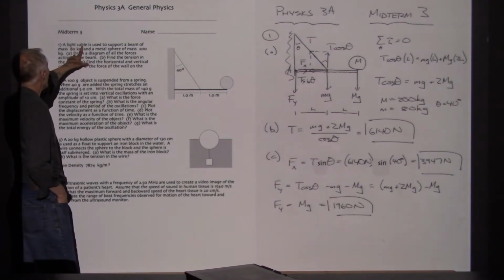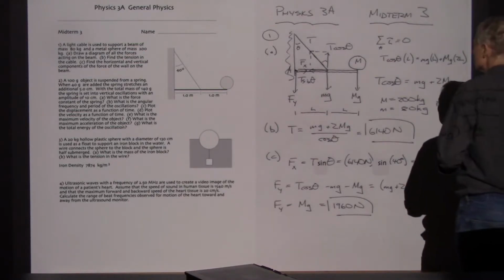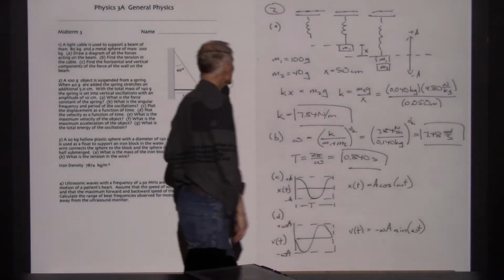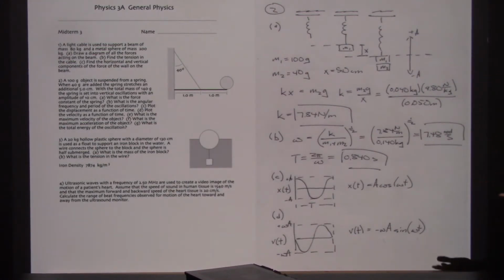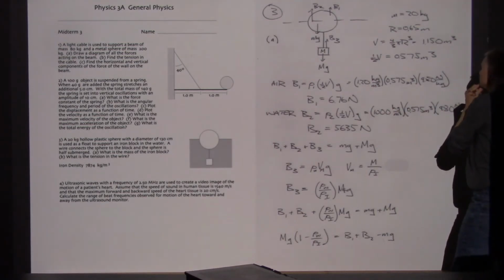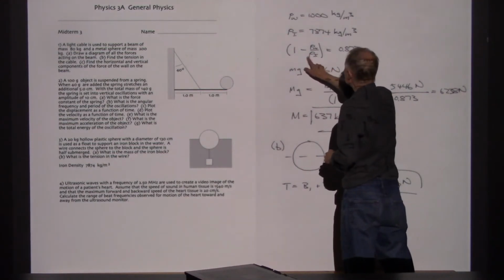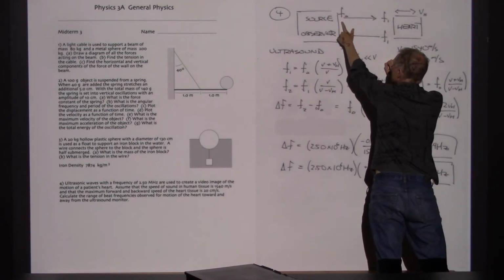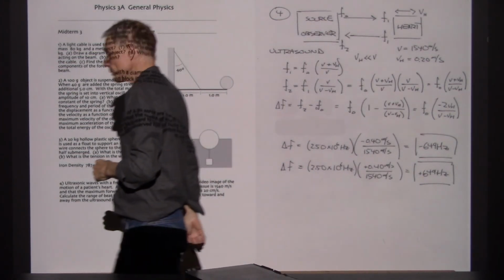Laney College Physics 3A Midterm 3 Review Lecture 2